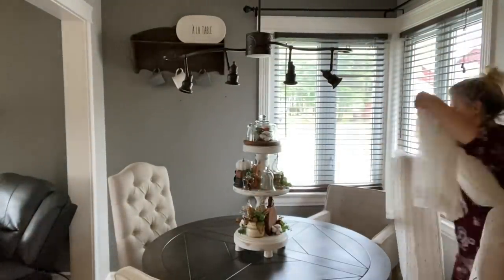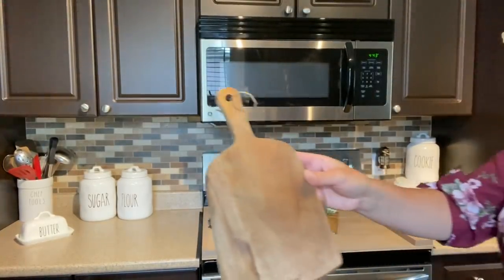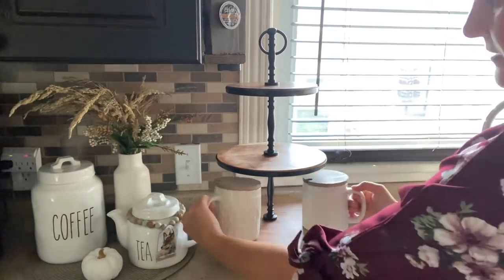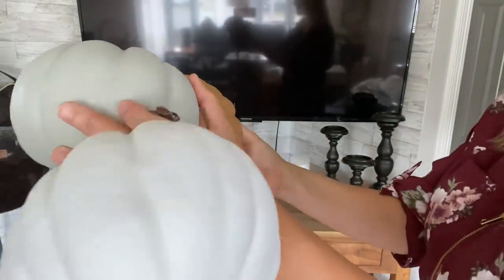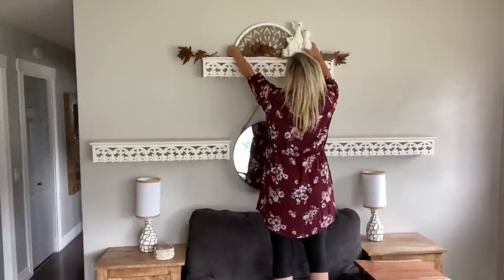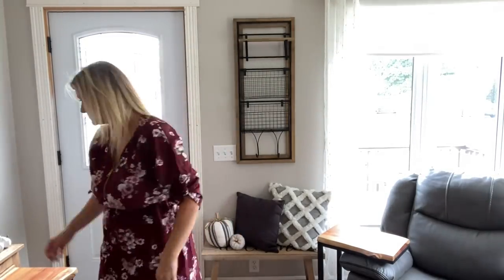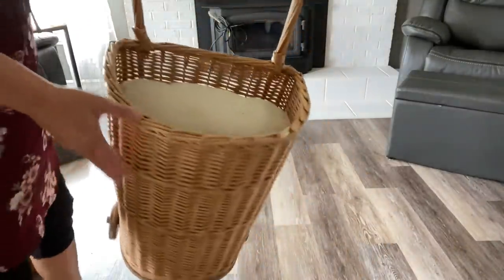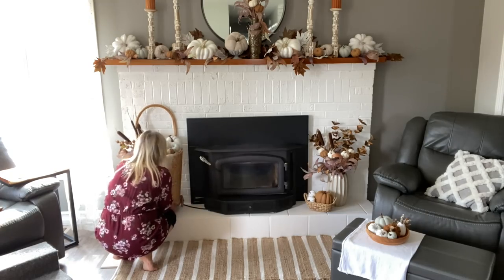FALL DECORATE WITH ME/COZY NEUTRAL FALL DECOR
In this video I am taking you into my home and sharing with you my first fall decorating video.  I always feel that my house is cozy, but there is something about the feeling of fall that makes it cozier.  I am using some of my diys for this decor, along with a lot of thrifted items as I tried to keep it as budget friendly as possible...but I couldn't resist buying my kitchen frame :)

I hope you will enjoy this fall decorate with me video and until next time have a great day!

New videos to enjoy every  Sunday!

Nancy xox